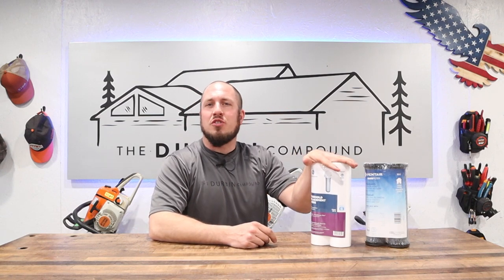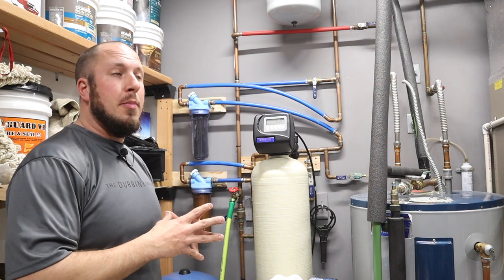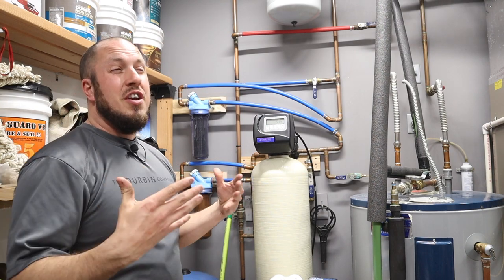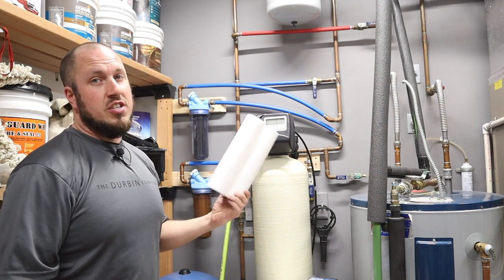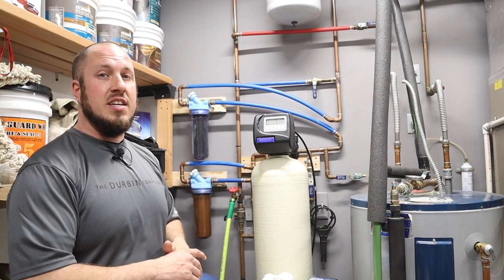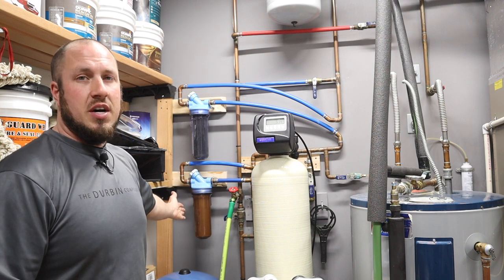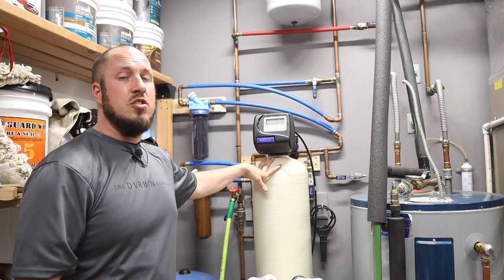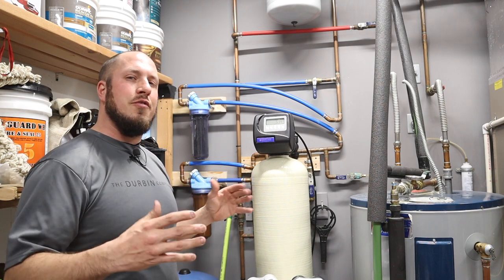How To Choose A Water Filter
The water filter(s) you choose will depend on the water issues that you are having in your won home. First step is to get your water tested. All the big box stores have a water test kit. Or you can search for a company in your area. Those results will let you know what type of filtration system you need. You might have multiple issues and need several different filters like I do. Save your appliances and plumbing fixtures/system with the right filter(s).